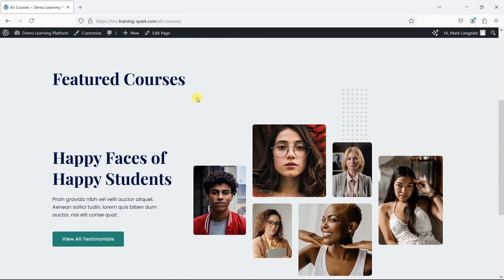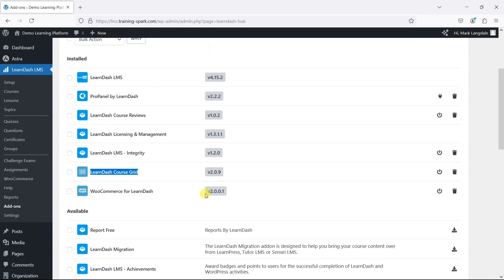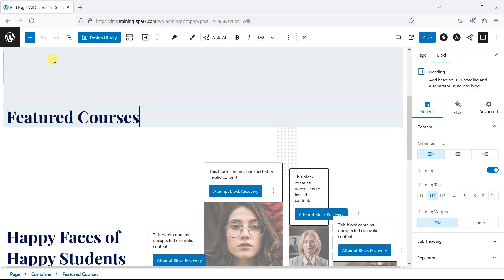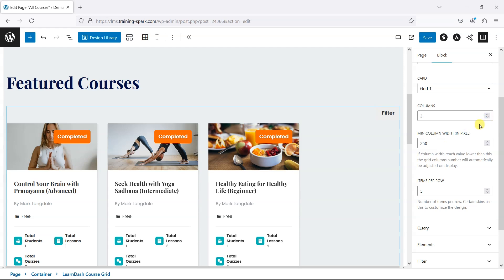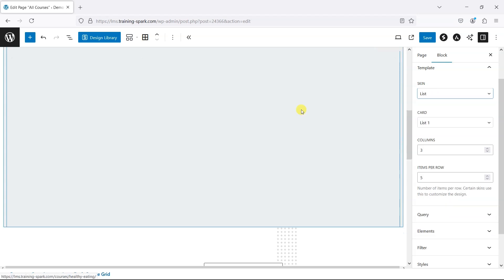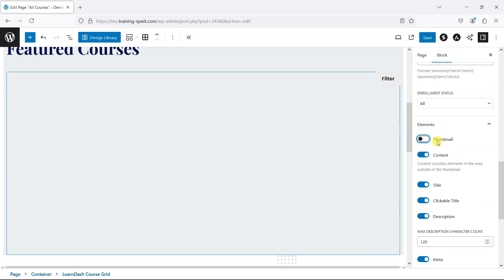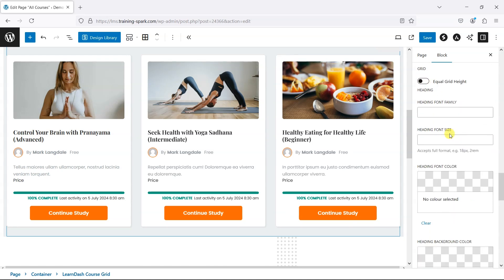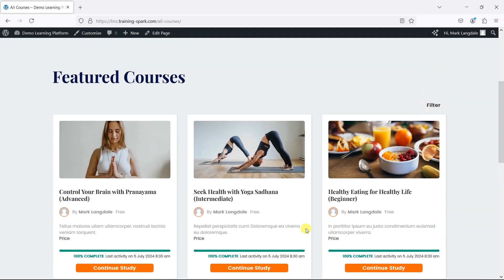How to create a course grid in LearnDash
Ready to showcase your courses in style? This tutorial will show you how to create a course grid in LearnDash, giving you a visually appealing way to display your courses. It’s an excellent feature for helping learners navigate and select the right course!